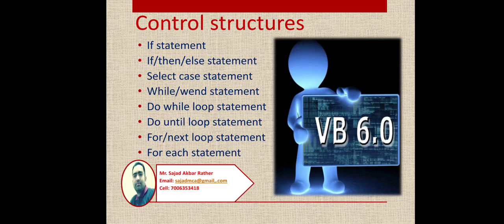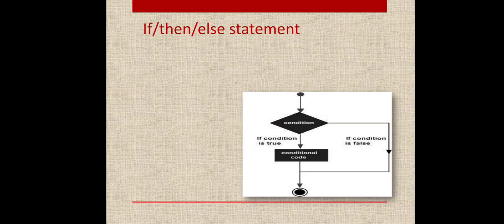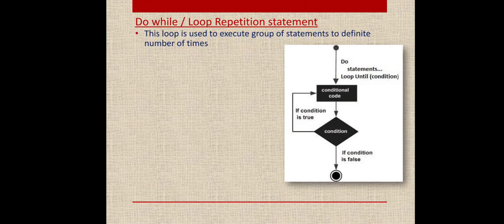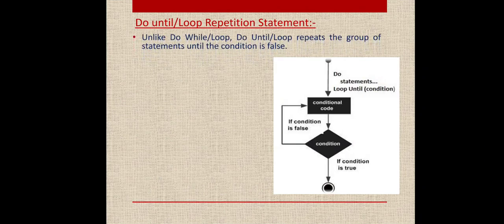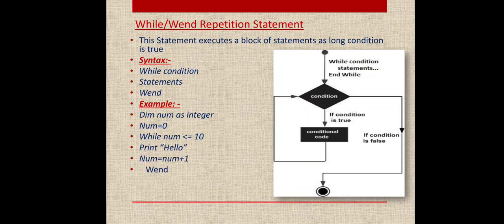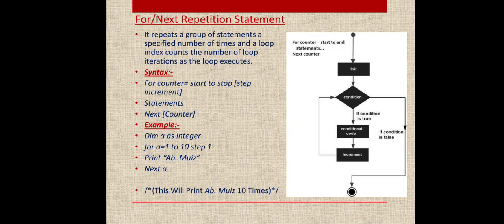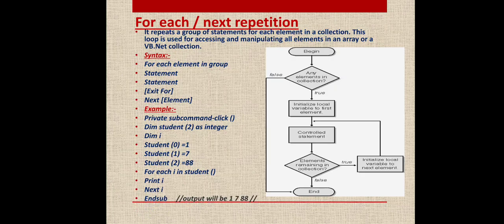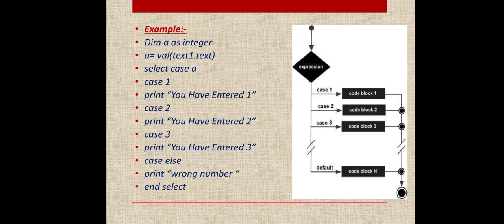Control Statements in VB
Decision control statements and Looping control Statements.